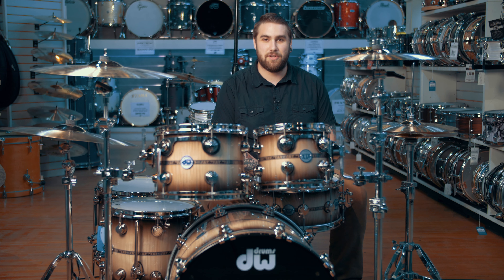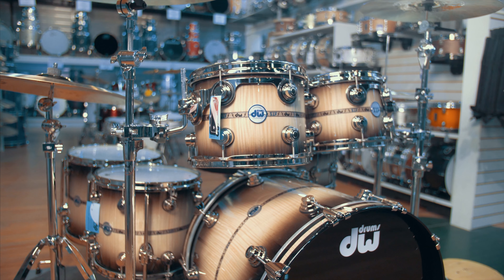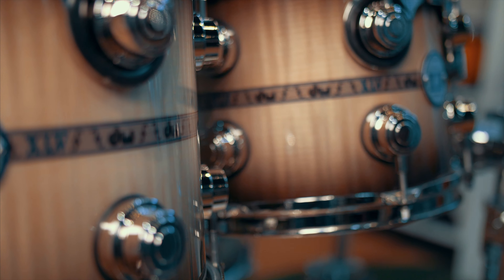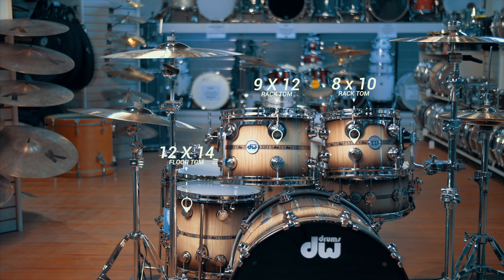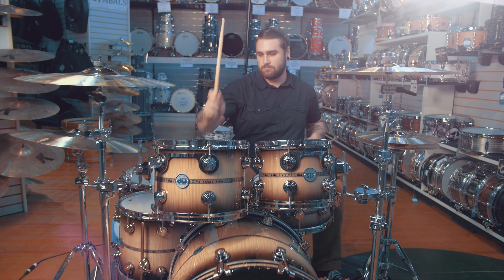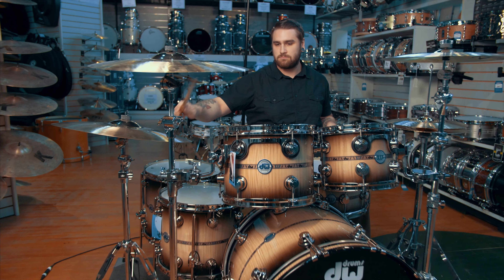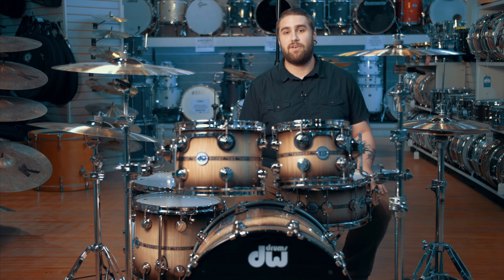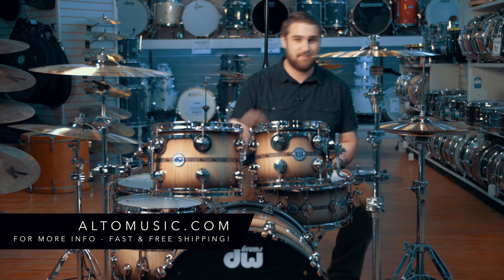Drum Workshop Exotic 45th Anniversary Limited Edition Kit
Check in with Donny Ruck and this beautiful limited edition Drum Workshop Exotic 45th Anniversary Kit!